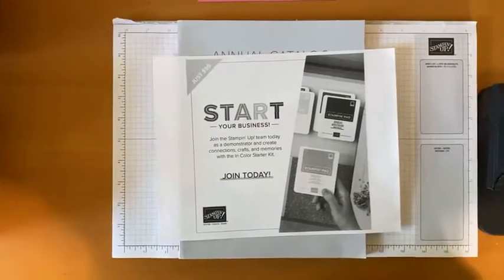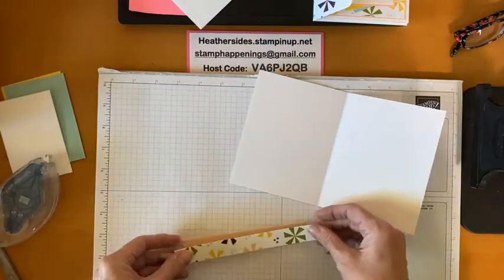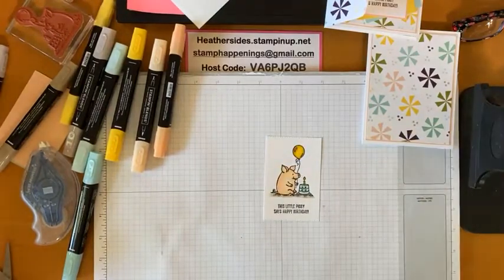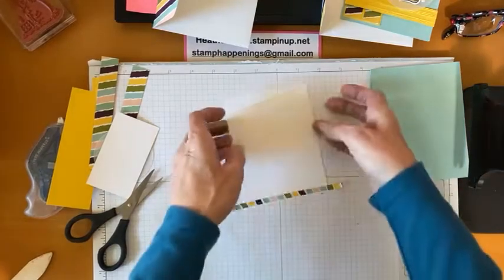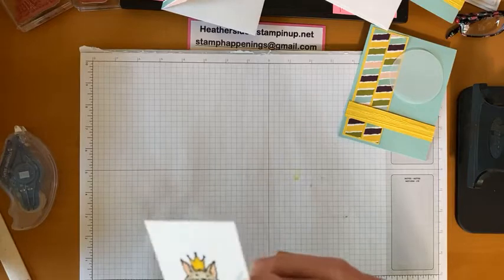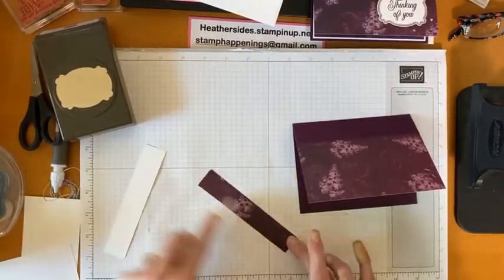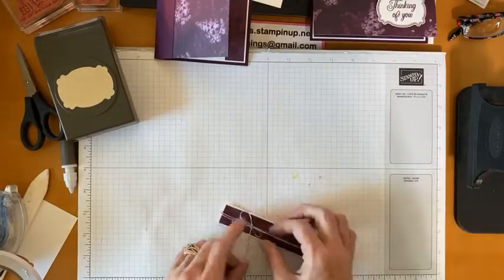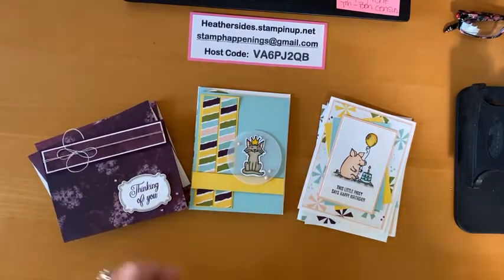5/11/22 Wednesday Night Live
Are you just sitting by the window, waiting for something fun to come along? Well, I've got fun in store for you! Join me live for my weekly live online card-making class. I've got three fabulous cards, using amazing new products in our BRAND NEW ANNUAL CATALOG, and I can't wait to share them with you! The more, the merrier, so share this with a friend!

If you would like to join my team or purchase supplies, you can find out more

I love to hear from you, so be sure to say hello!